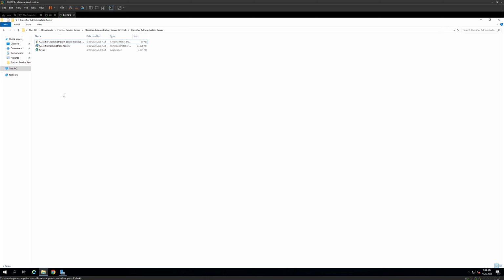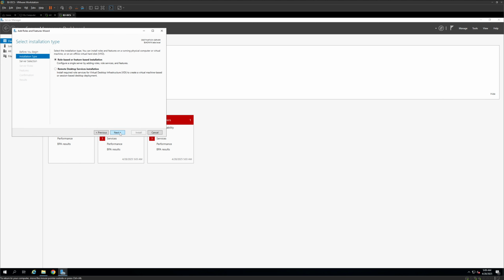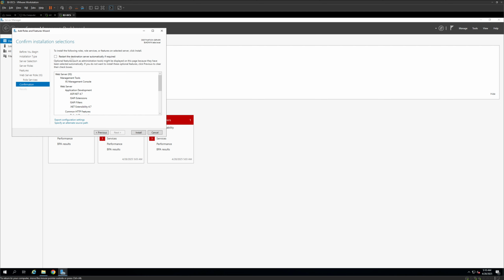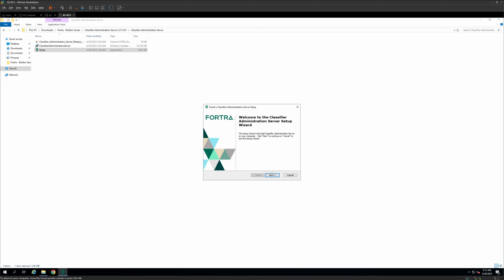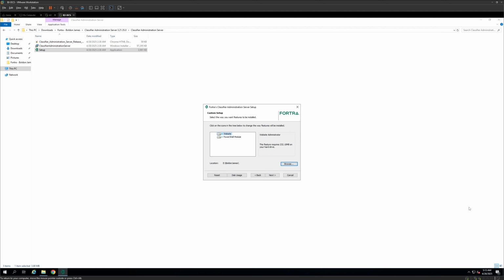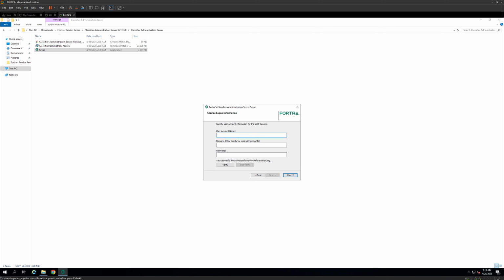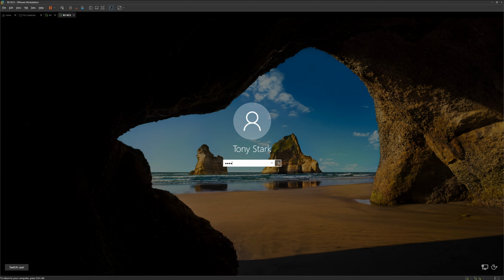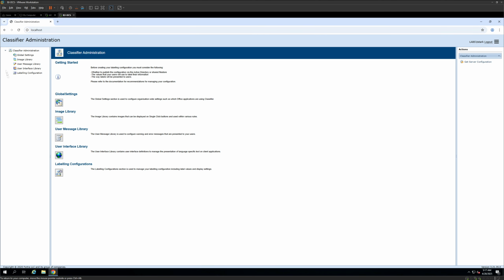Boldon James Classifier Administration Installation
🔐 Learn how to install and configure Boldon James Classifier for effective data classification and information protection. In this step-by-step tutorial, we guide you through the full installation process, from setup to first classification — perfect for IT admins, cybersecurity professionals, and compliance teams.

📌 What you'll learn:
    How to install Boldon James Classifier

💡 Whether you're working in cybersecurity, data governance, or just starting your data protection journey, this video will give you a solid foundation in using Boldon James for secure data classification.